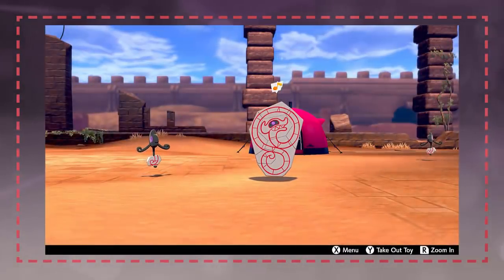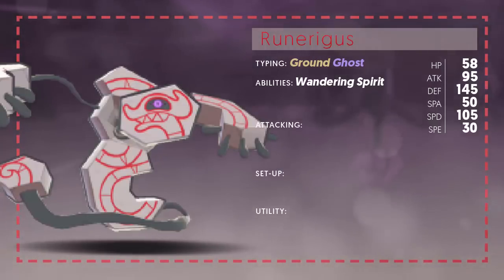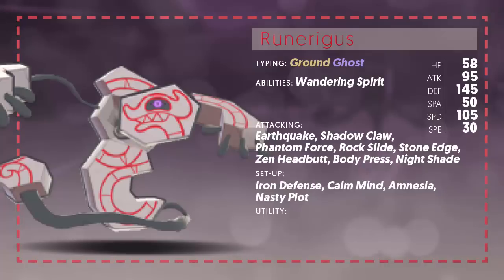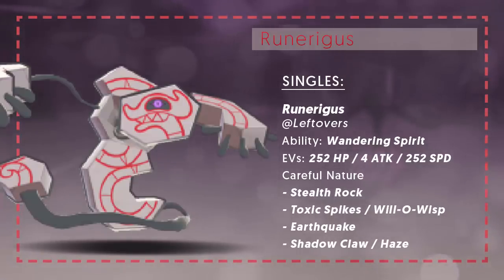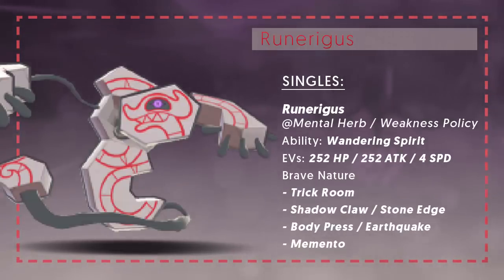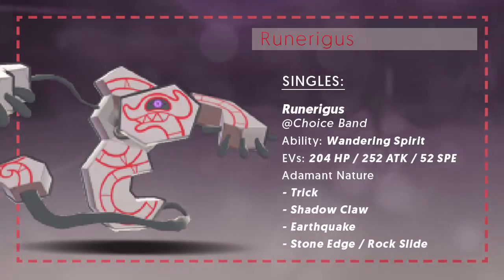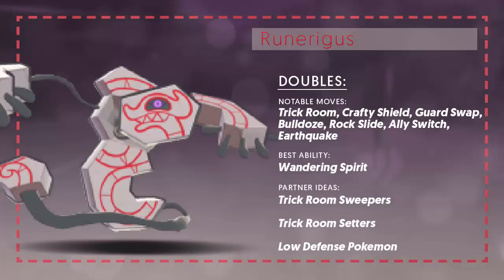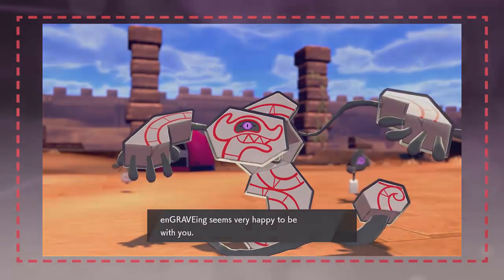Why You Should Use RUNERIGUS In Pokemon Sword and Shield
Runerigus is a really cool Pokemon, completely reimagining Cofagrigus's design in a super unique way! Its Wandering Spirit ability is like a free Skill Swap, and it can run some amazing Trick Room sets!

John and I tell you Why You Should Use Runerigus in Pokemon Sword and Shield - I hope you enjoy the moveset guide!